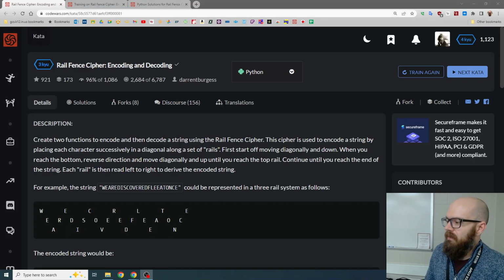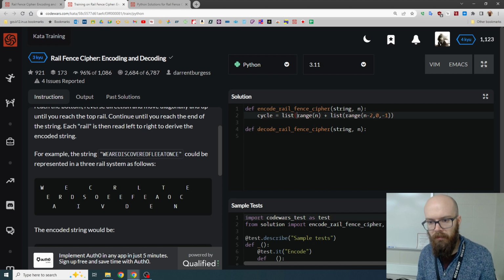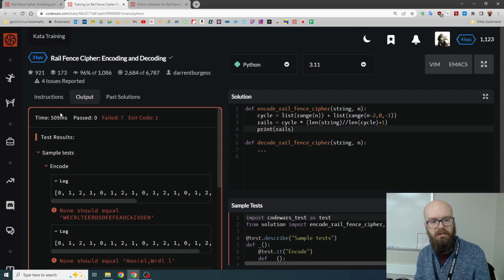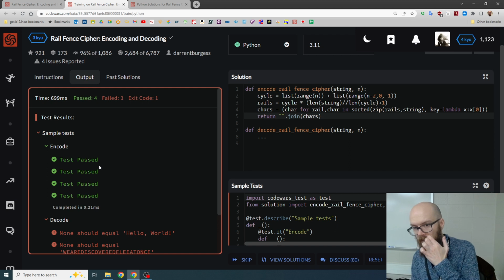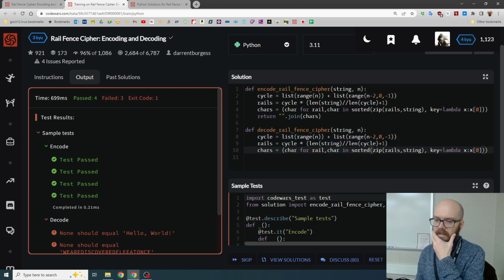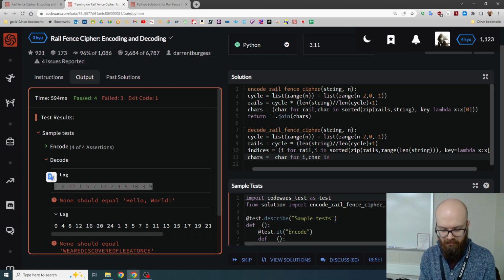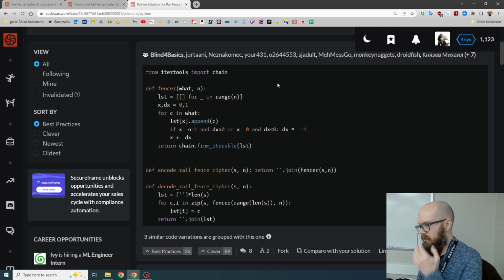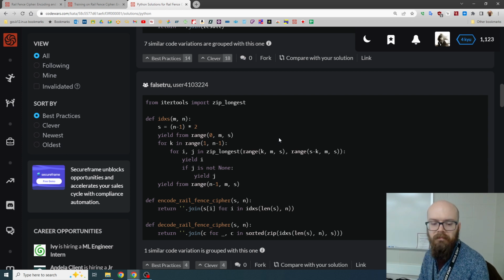CodeWars: Rail Fence Cipher